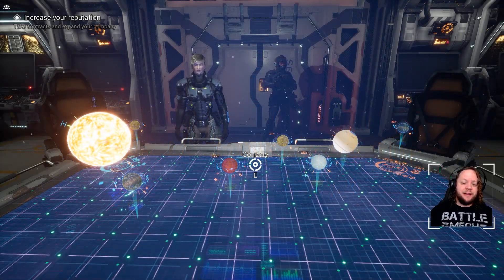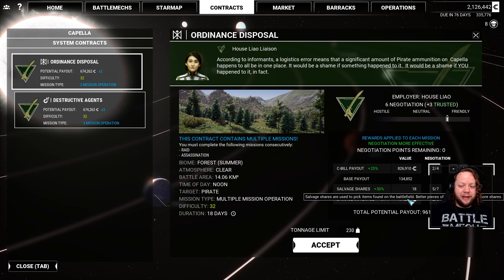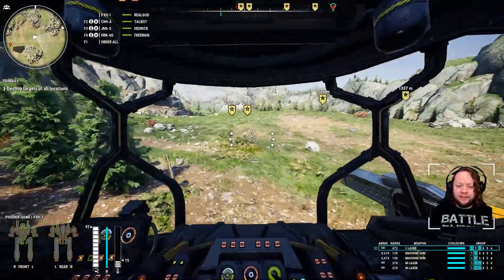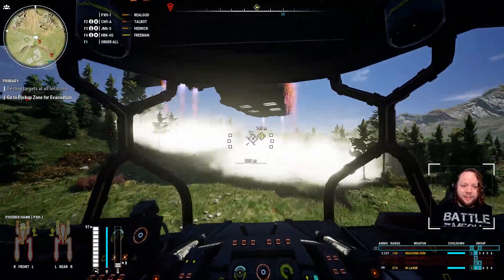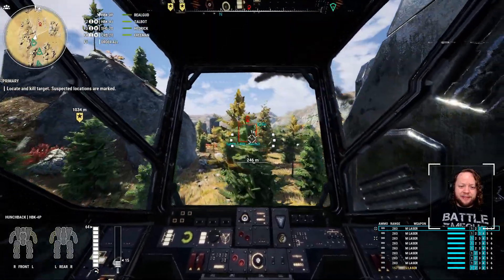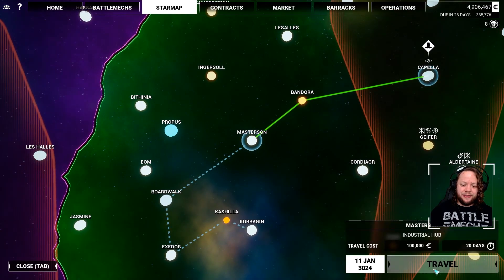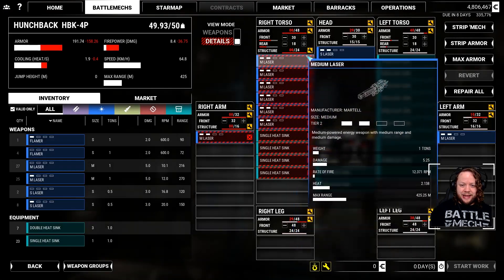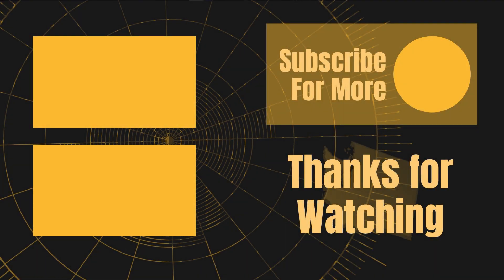30 Lets Play Mechwarrior 5: Mercenaries | I Dream Of Flying ACs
The year is 3015. Humanity has colonized thousands of systems across a vast region of space splintered by centuries of conflict. The battlefields of the future are dominated by MechWarriors, elite pilots of hulking machines of war known as BattleMechs. It is a lucrative time to be a mercenary.

A World of Destruction – Level entire cities and decimate armies of enemy forces while piloting hundreds of unique BattleMech variants.

Seek The Truth – Follow a path of interstellar intrigue in a quest for glory and revenge as the leader of a mercenary company reborn in the flames of near destruction.

The Merc Life – Manage the intricacies of running an expanding mercenary company, from the maintenance and acquisition of BattleMechs to the hiring of fellow MechWarriors.

Fight Together – Fight alongside your friends with four-player PvE co-op support.